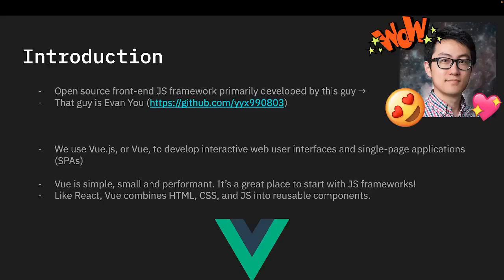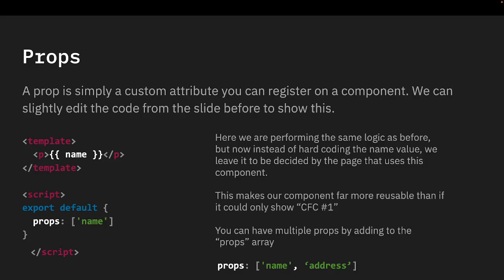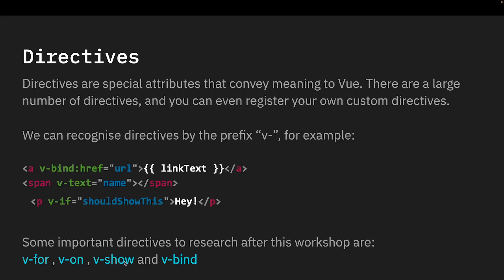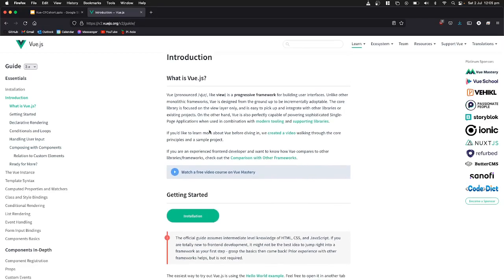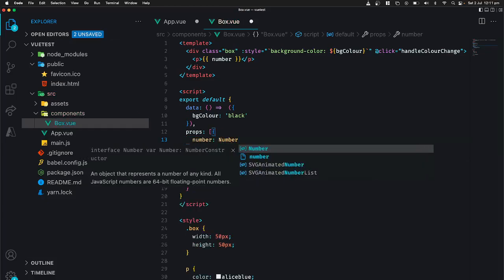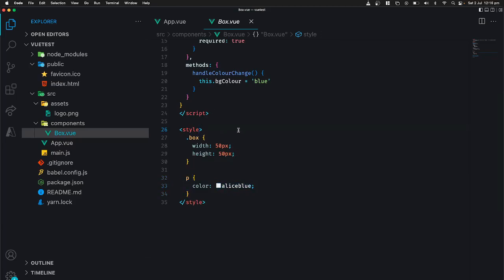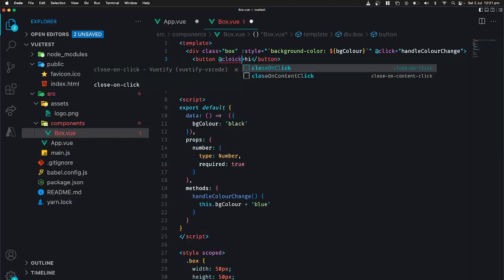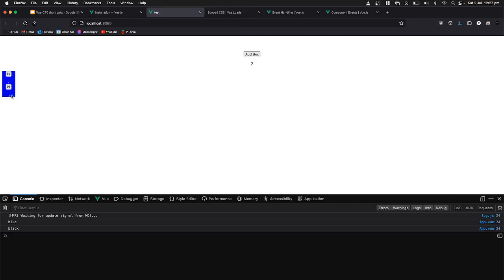Vue Workshop | Winter Projects 2022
Former 2020 CFC President, Drew Alexander, runs a introductory workshop on Vue.